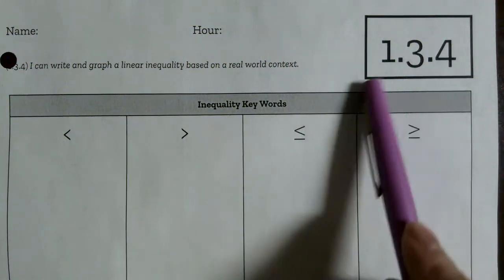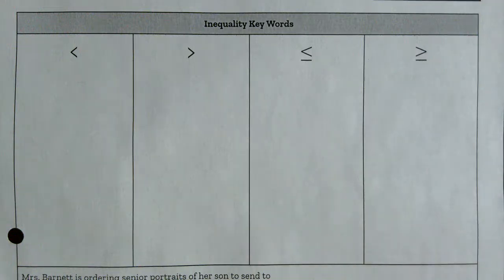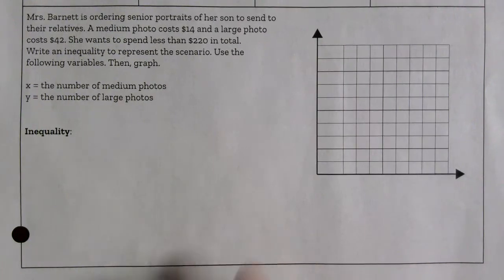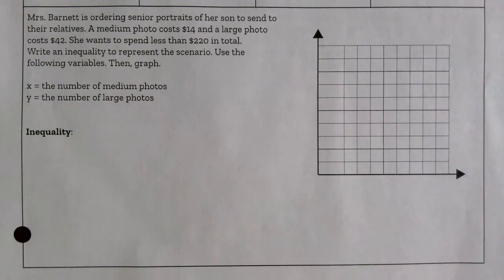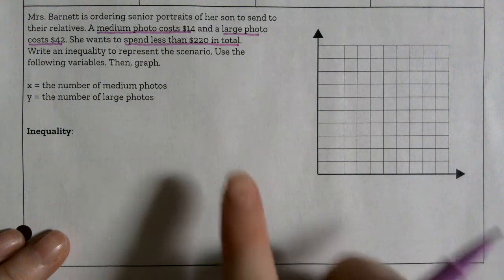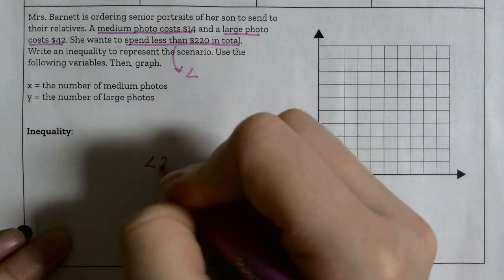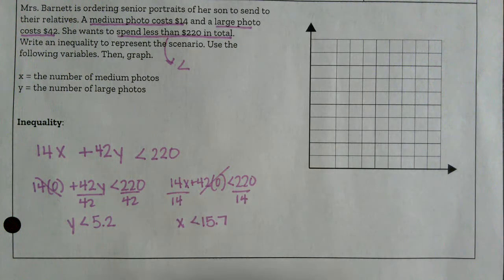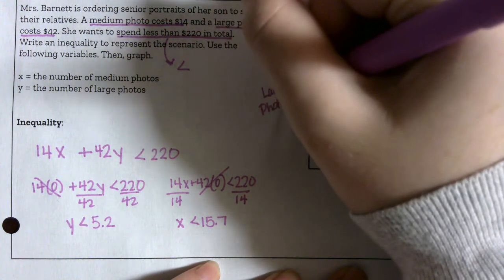1.3.4 - Real World Linear Inequalities